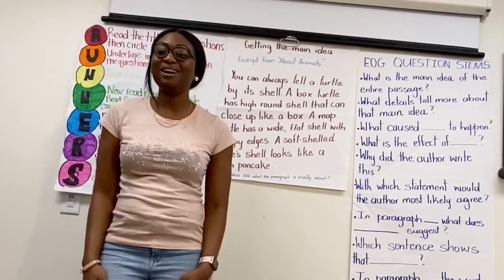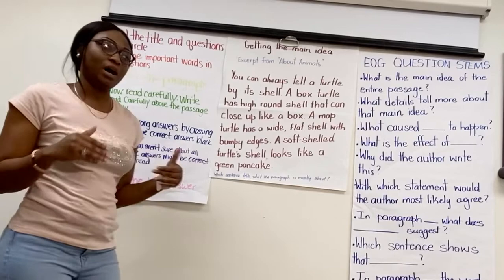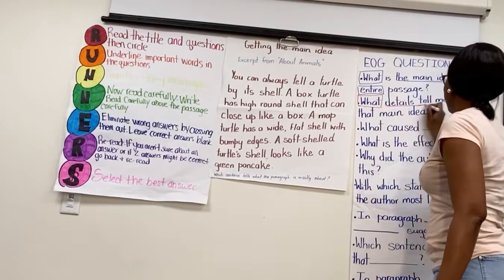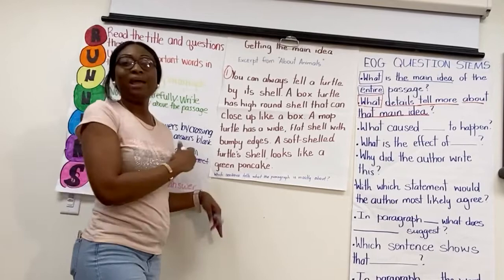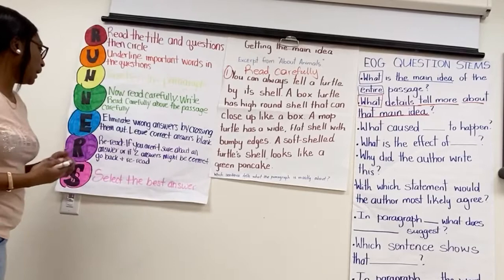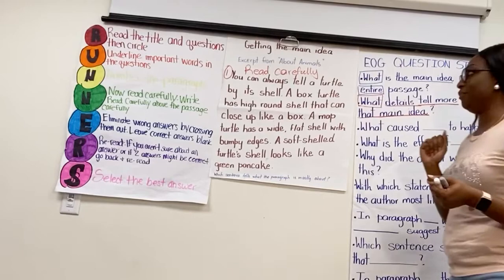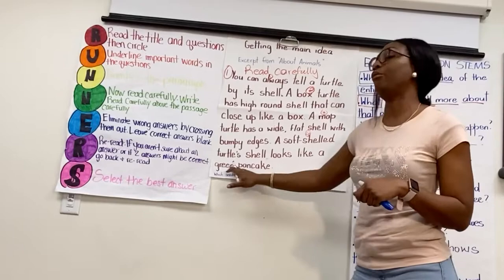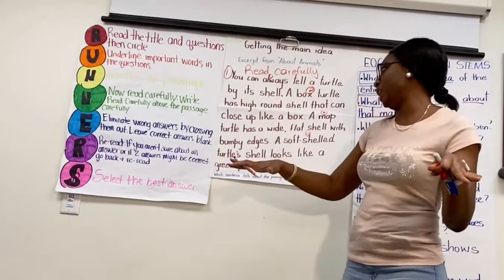R.U.N.N.E.R.S. Reading Strategy